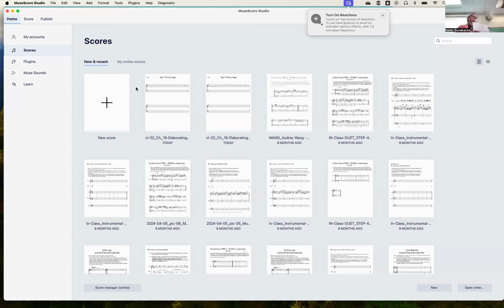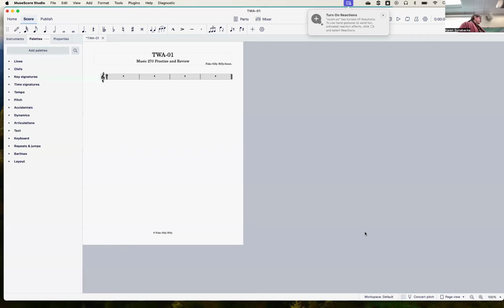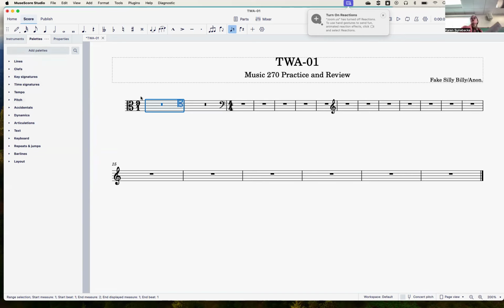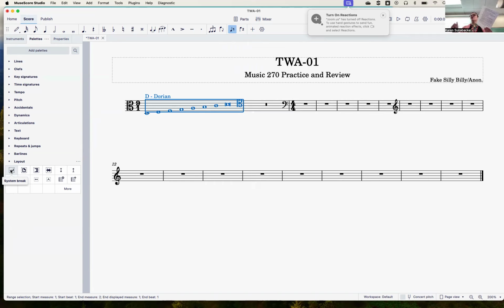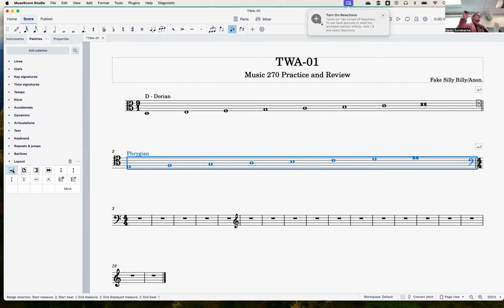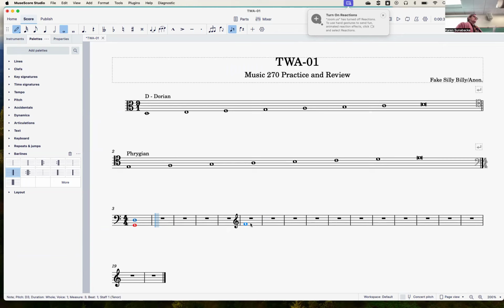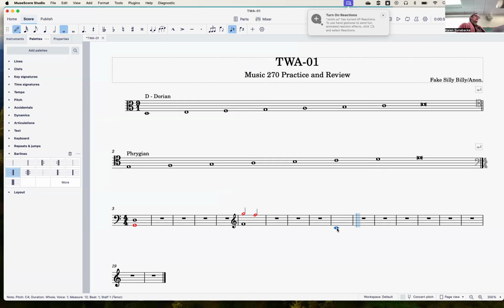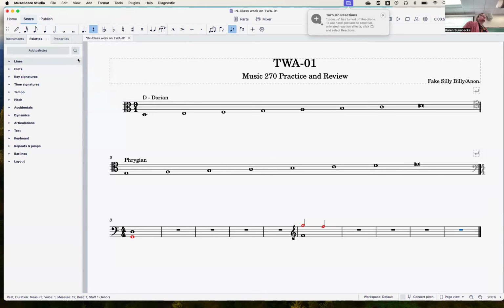Intro to MuseScore 2025 01 08 (From Music 270 in Winter 2025)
For Music Theory 1 and 2 students at UofWaterloo. Completing an assignment in MuseScore! (Where to find things and how to export to PDF and mp3)